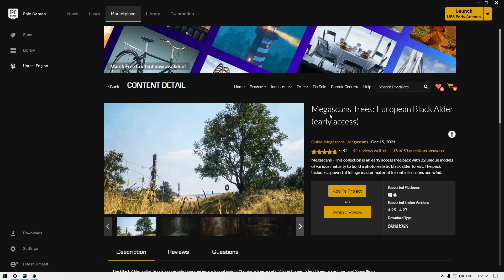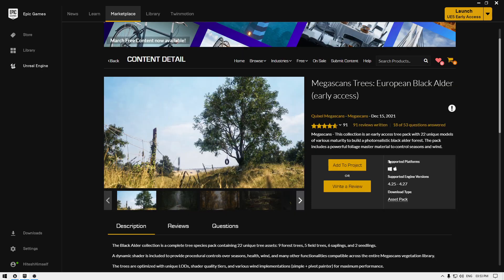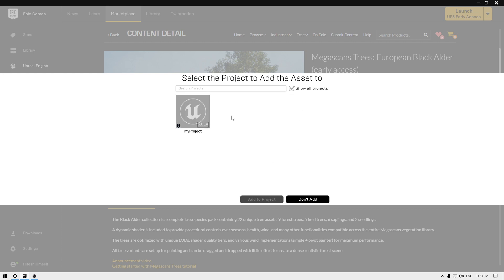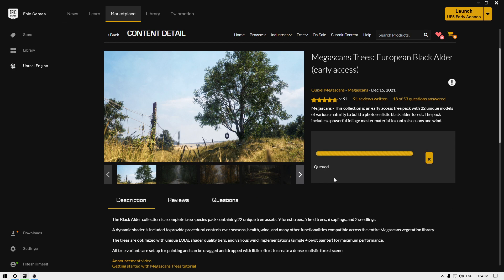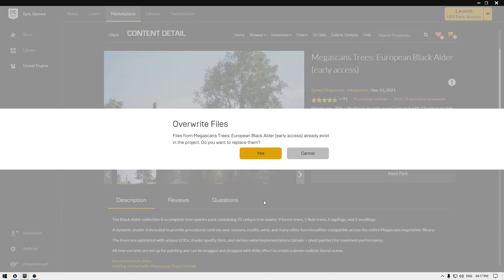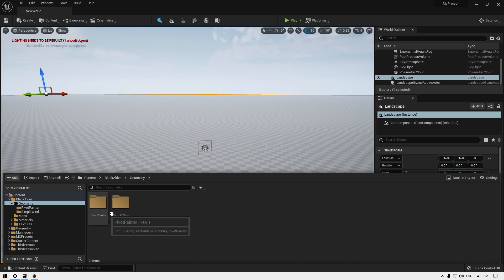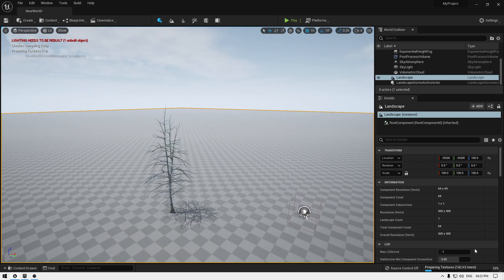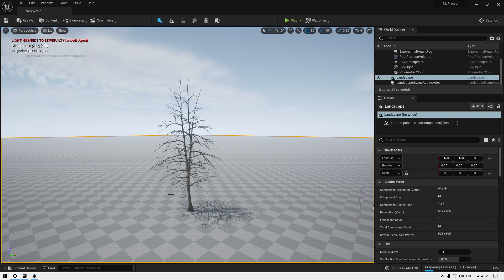How to Export Megascans Trees in Unreal Engine 5 | Unreal Engine 5 Megascans Tree Tutorial